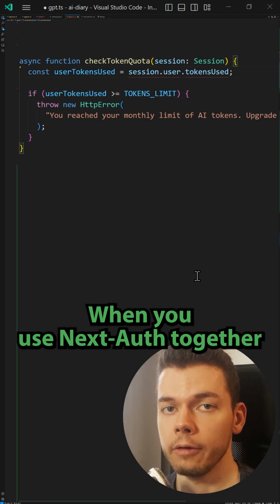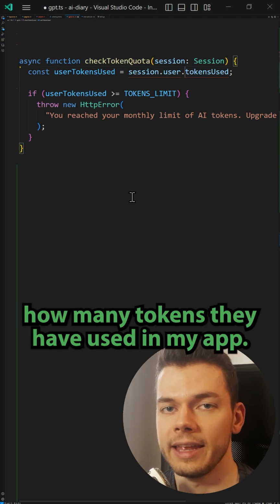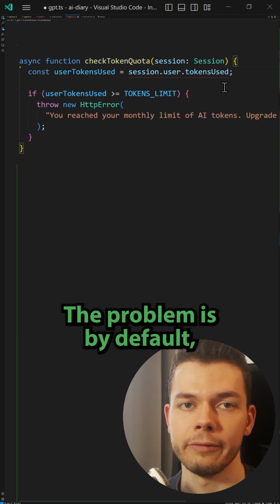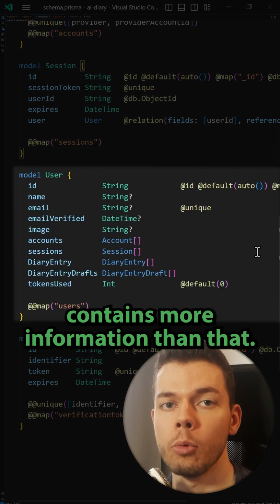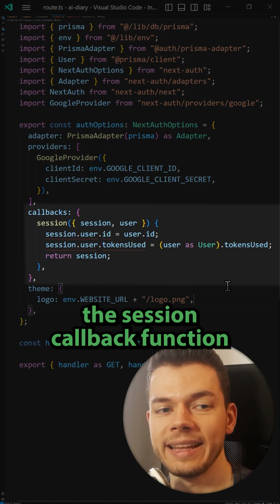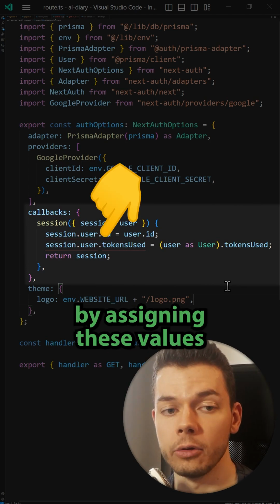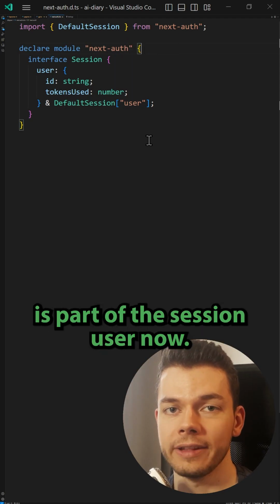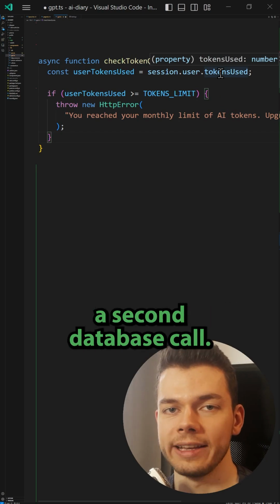How to Attach More Data to Next-Auth Session Users 🔑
How to add more data to the user object of Next-auth sessions, by overriding the session callback in the Next-auth route handler configuration. This avoids a second database call.